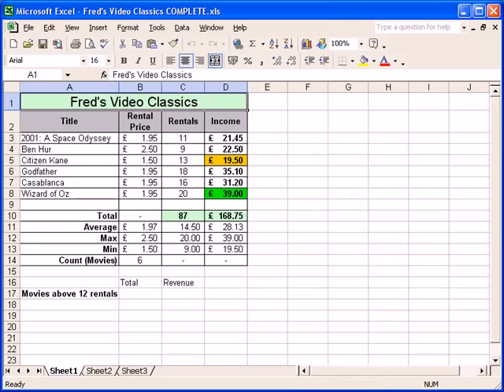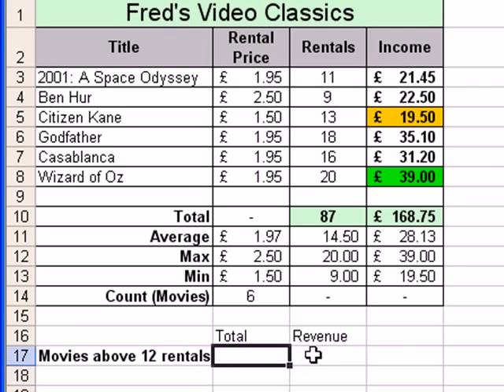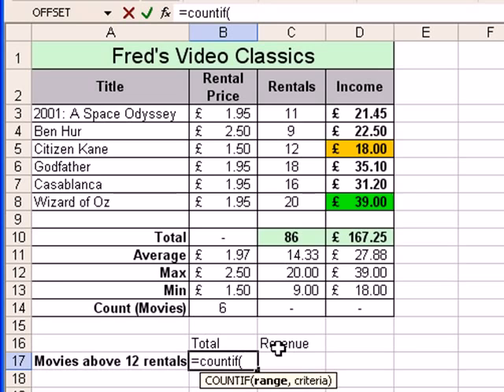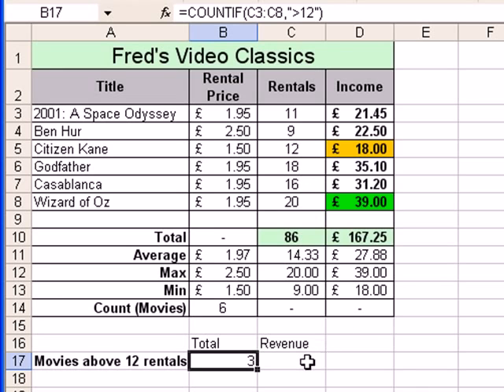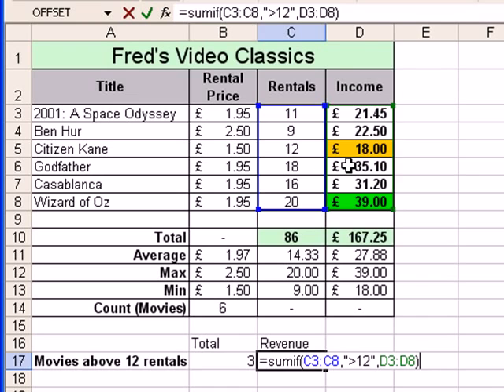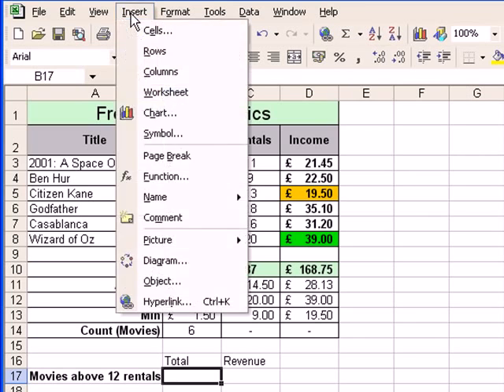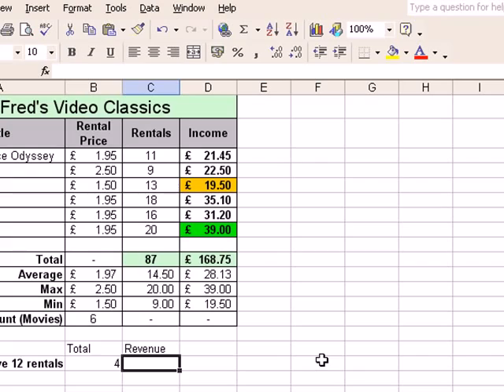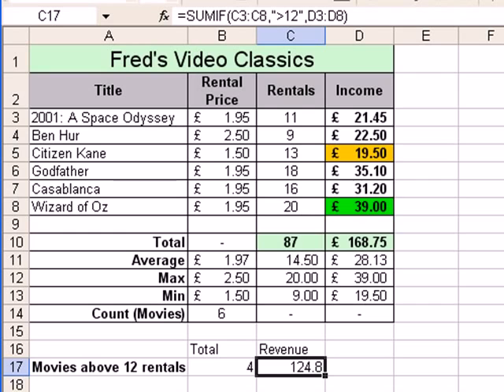Microsoft Excel Tutorial for Beginners #19 COUNTIF and SUMIF Functions